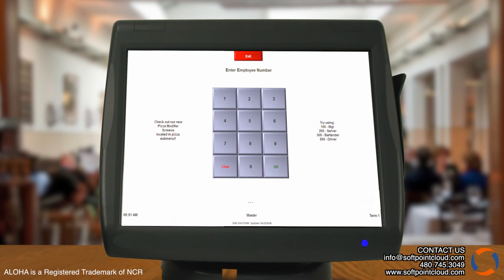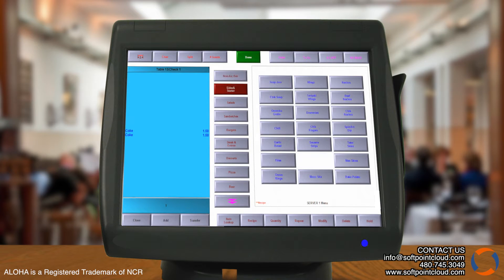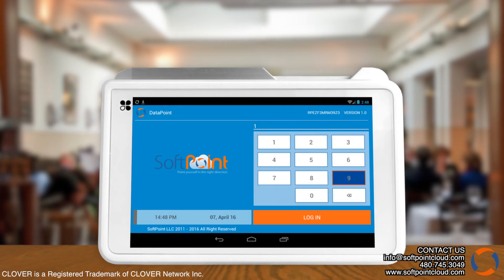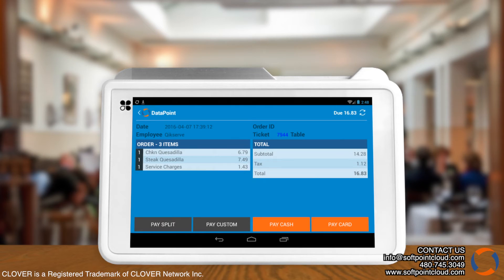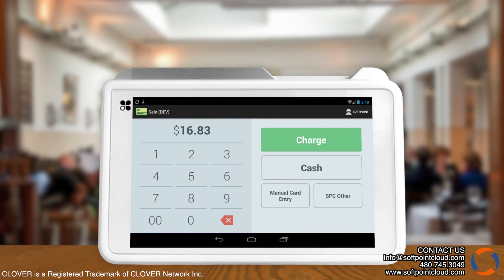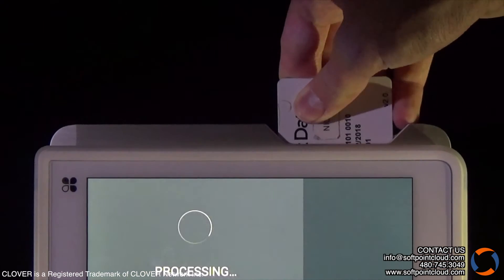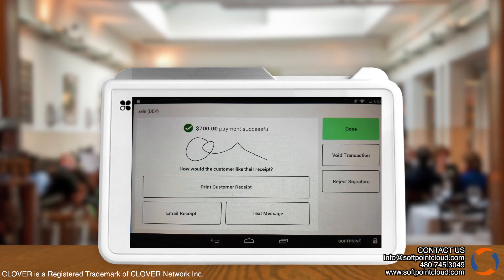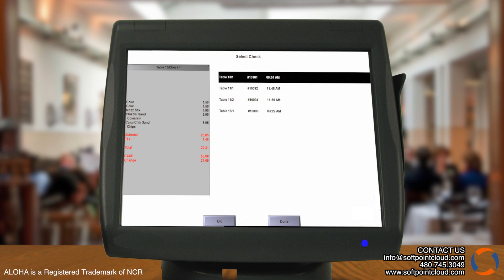DataPoint Aloha Tutorial By SoftPoint: MICROS, ALOHA AND MORE Pay At Table EMV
With DataPoint By SoftPoint you can now have a true pay at the table solution for your external POS terminal as well as the Pay at the Cashier. Whether you’re running Micros, Aloha, POSitouch, Dinerware, Infogenesis, or SoftPoint's POS/PMS, you can sync orders in real-time to the Clover Mobile or Mini. Then using Clovers Payment Processing technology of EMV, NFC or Swipe to close tabs out through the Orders application. Avoid charge-backs and protect your customer’s data while being EMV compliant today.